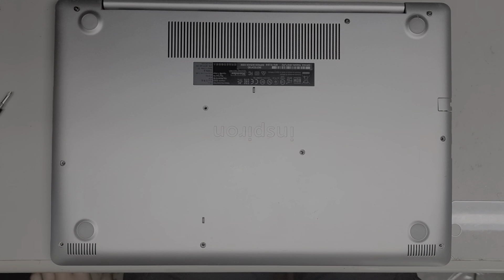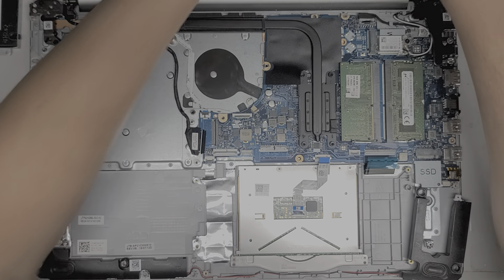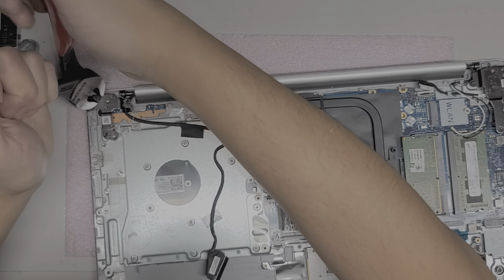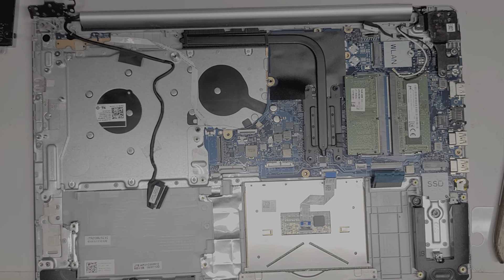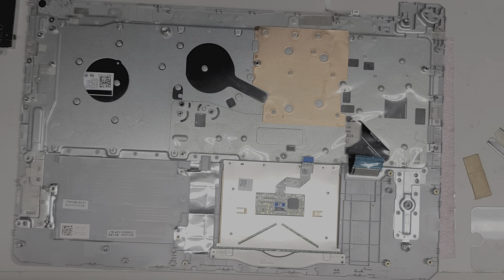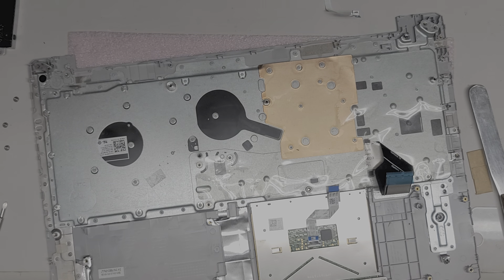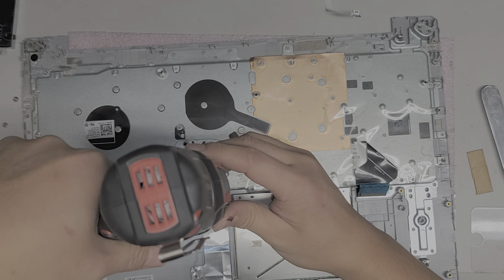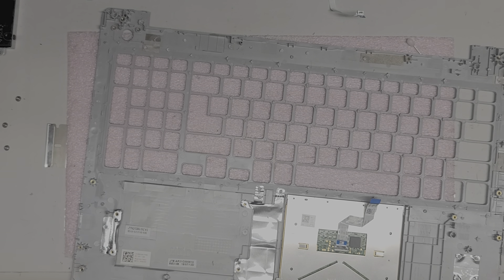DELL Inspiron 5575 Complete Disassembly RAM SSD Hard Drive Upgrade Keyboard Replacement Part 1 of 2